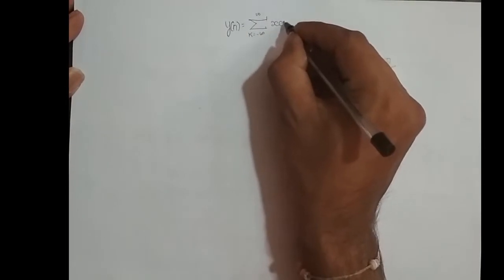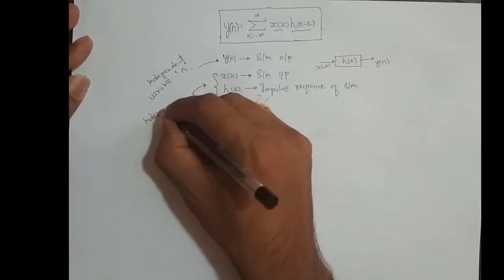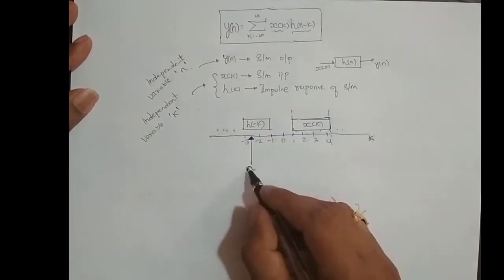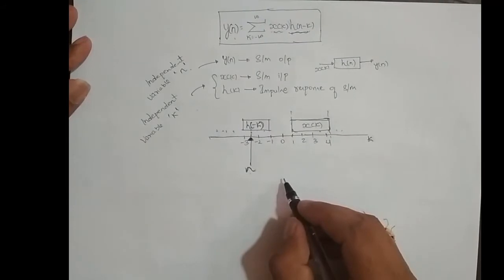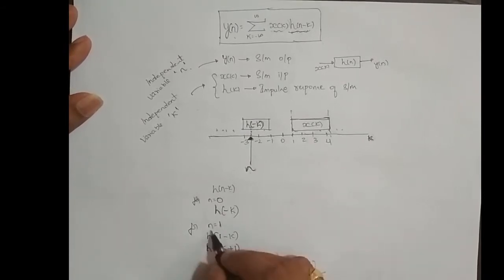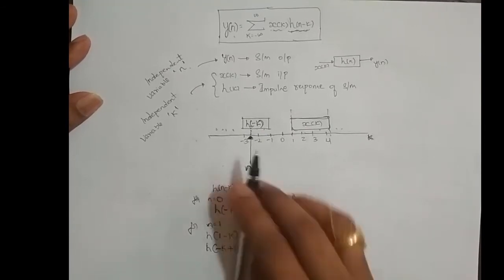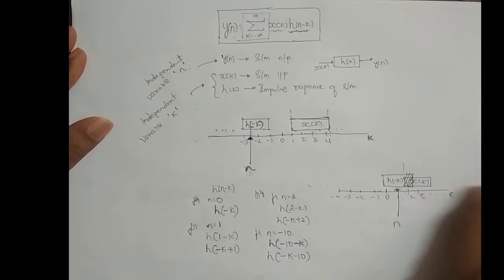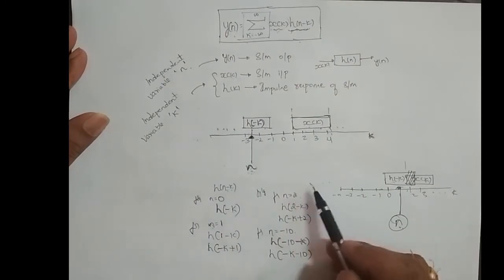VTU -SIGNALS AND SYSTEMS (18EC45)-M2 - L37- UNDERSTANDING EQUAION OF CONVOLUTION SUM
In this video, i have tried explain equation of convolution sum